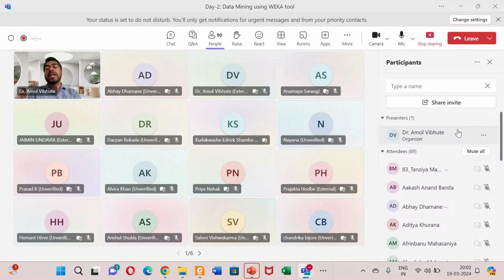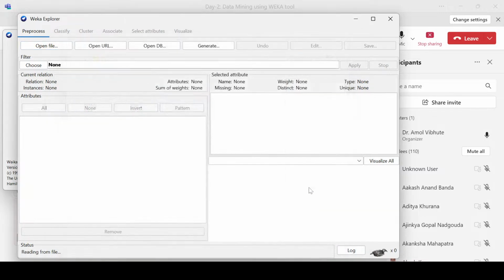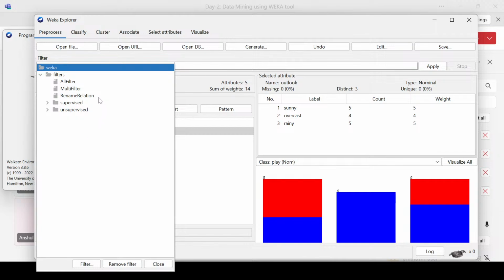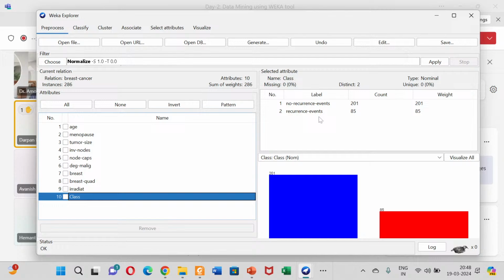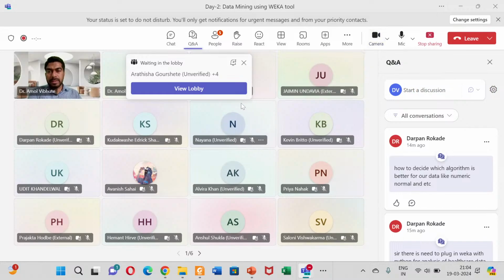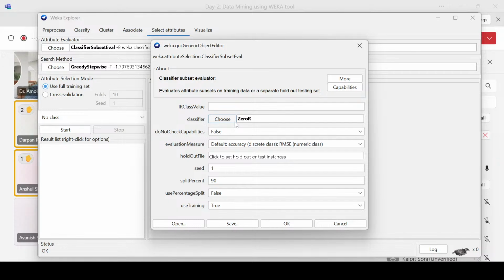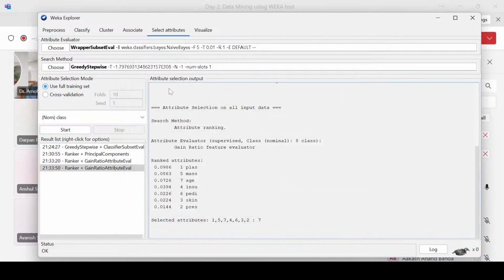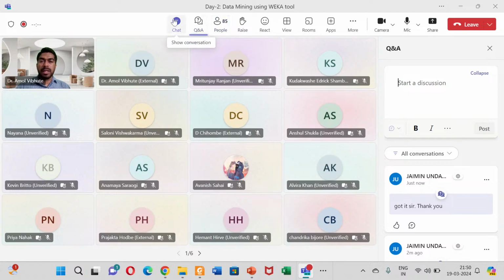Day 2: Data Mining using Weka_19-03-2024